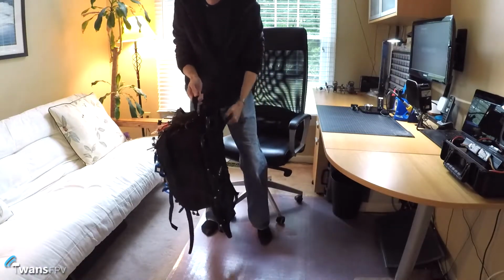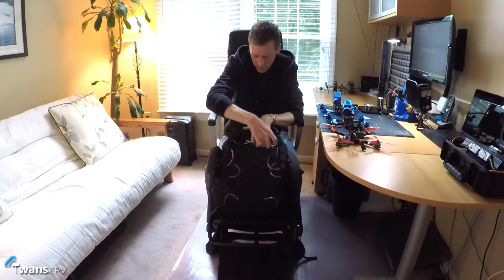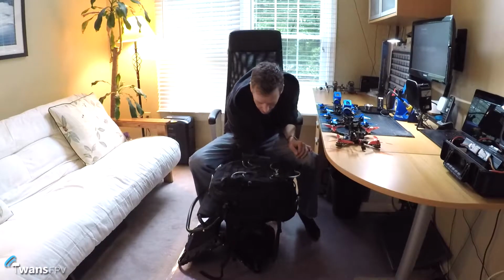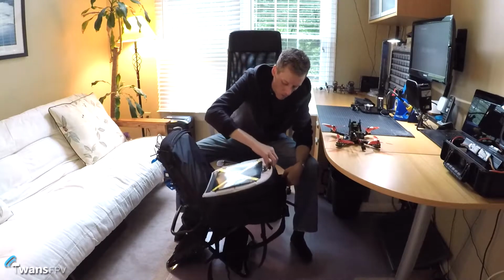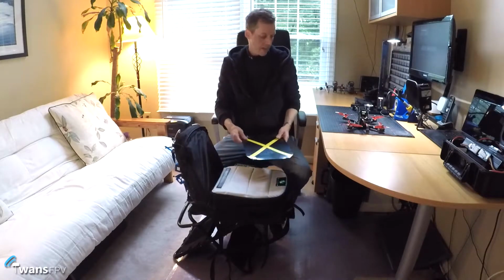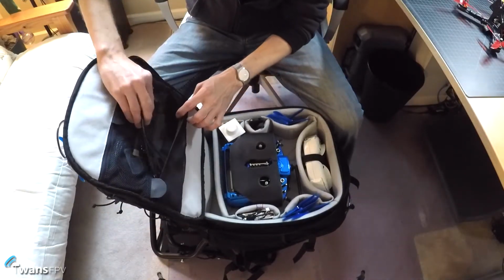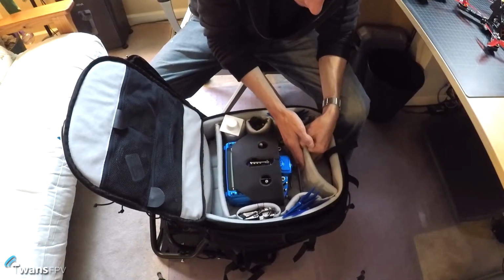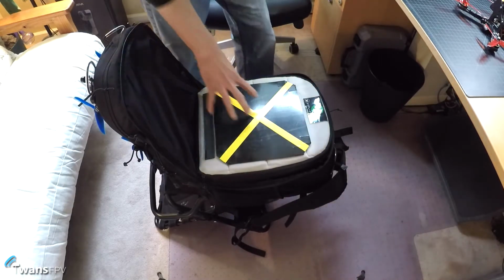Best FPV Backpack and Chair Combo - Chair-Pak with FPV-Pak Addon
We are starting to make a splash in the news:

- AMA Model Aviation Magazine's Chair-Pak review (November Issue 2016)